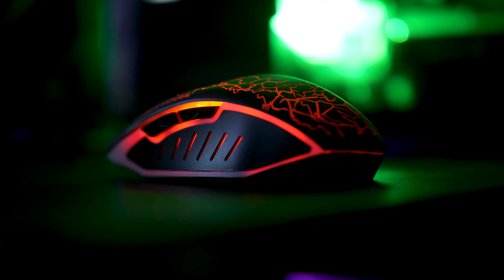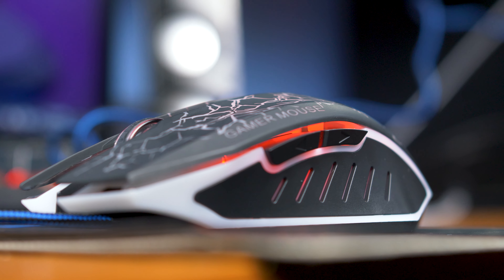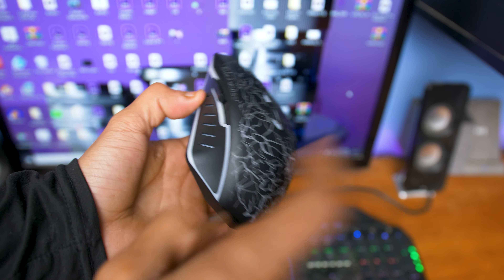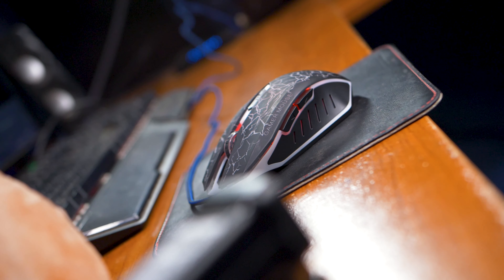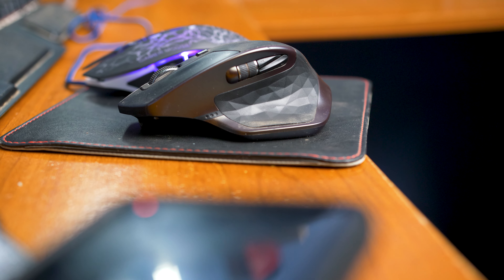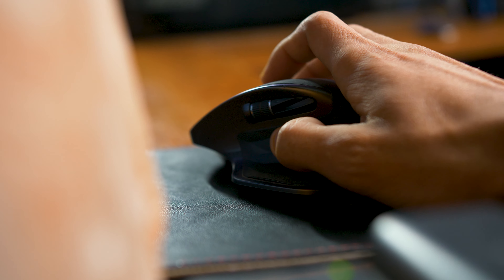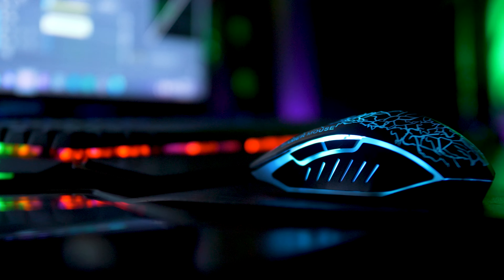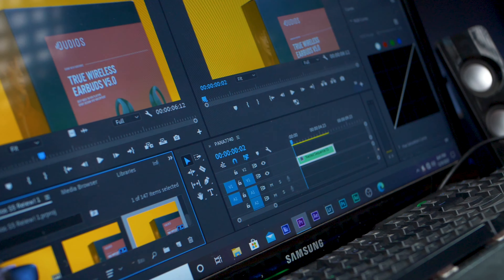Best Budget RGB Gaming Mouse Under $20?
is this the best budget gaming mouse under $20? well find out in this video.

My Videography instagram:  androidtech_visuals